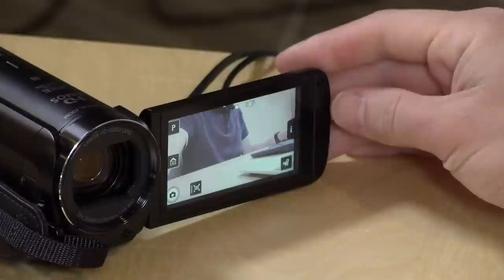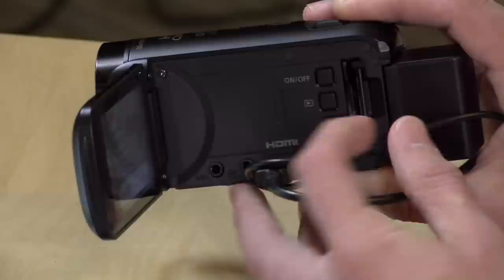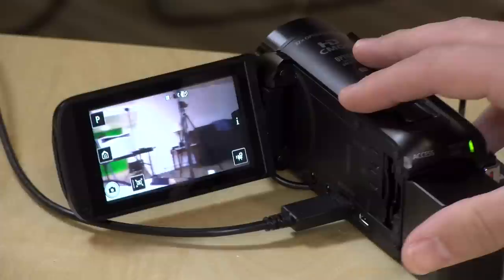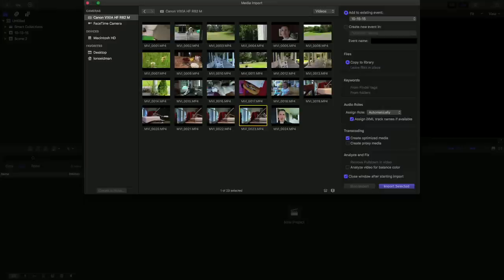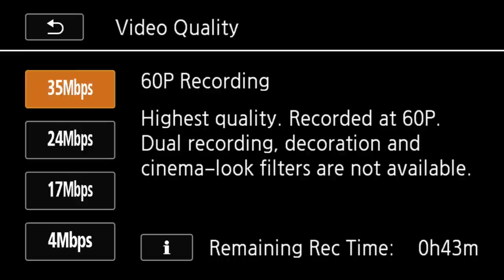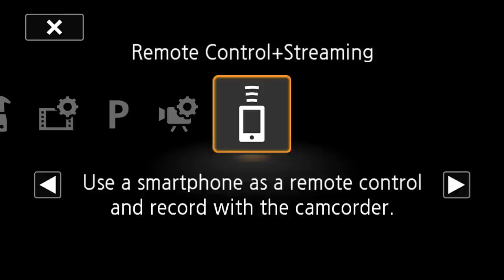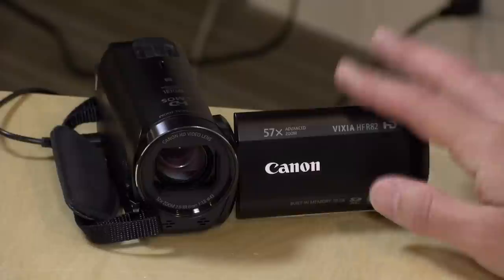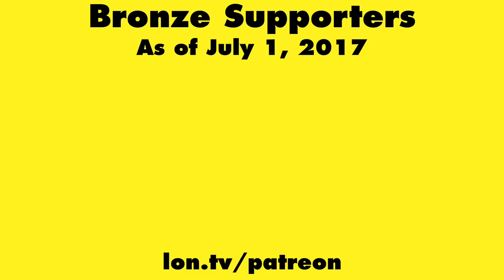2017 Canon Vixia HF R800 / HF R80 / HF R82 Camcorder Review / Tutorial - More of the same!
VIDEO INDEX:
0:00 - Intro
00:24 - Pricing
00:28 - HF R800 vs. HF R82 vs. HF R80
00:54 - No difference over older models
01:15 - Max res 1080p 60
01:41 - Hardware overview
01:44 - Why a camcorder vs. a smartphone?
02:15 - Ports
02:28 - Outputs clean HDMI
02:51 - Had external mic input
03:20 - Internal storage
03:27 - Differences vs. HF R800
04:23 - Battery and battery life
04:47 - Marker 1
04:55 - Built in lens cover
05:13 - Length of power cord
05:32 - Difficult of manual controls
05:53 - Zoom controls
06:09 - Difficulties with long duration recordings
06:57 - Connecting camcorder to computer
08:58 - Feature overview
09:09 - Recommendations for what mode to use
09:35 - Pre-Record feature
10:13 - Manual controls
10:48 - Adjusting record quality
11:32 - 60p recording disables Wifi remote control feature
11:54 - Speed of autofocus
12:00 - "Lock on" focusing
12:21 - Face recognition for focusing
12:51 - Using Wifi features
13:07 - It will not work as a webcam
13:15 - Required mobile apps
14:03 - Initiating Wifi on the camera
14:24 - Using Camera Access+ (remote control app)
15:56 - Transferring video off the camcorder wirelessly
16:59 - Image quality
17:13 - Low light advice / grainy image

First: I recommend not choosing this model and instead opt for the much lower cost HF R800. Canon is charging a $150 price premium for the HF R82. The only things gained for that price difference is the 32 GB of internal storage and the Wifi remote control feature which isn't all that great.

Canon's low-end consumer models have not changed much over the last several years, even though they come out with a "new" version each year. In my testing this camera performs and feels the same as the HF R500 / HF R50 models that were introduced several years ago.

The only big change I can see on this camera vs. last year's model is the removal of AVCHD recording. It now records to MP4 files only which will make it easier to copy videos to a computer but will introduce difficulties when recording for long periods of time with older SD cards. You'll end up with separate files every 15-30 minutes. The only way to get a continuous recording is to drop it into editing software and stitch the files together. Not good.

Battery life is excellent, with the battery easily providing two hours of recording. Canon started including the larger battery a few years ago and it really is nice to see a useable battery get packed in the box without having to make an additional purchase.

The Wifi remote control with a smartphone works but has a ton of latency (usually about a second and a half back to your phone). That latency can be lowered but the connection from the camera to the phone is not as reliable. It looks like the app really hasn't changed all that much in the last several years and is really not worth the price premium in my opinion. Canon used to pack in a physical remote control that was more useful.

All in it's a nice camcorder but no different than the one they introduced several years ago. If you can find older models on clearance there really isn't much of a difference. And I think the features on 82 vs. the 800 does not warrant the $150 price premium. So if all you need is a camcorder and don't need the Wifi go for the HF R800 - it's a great value.